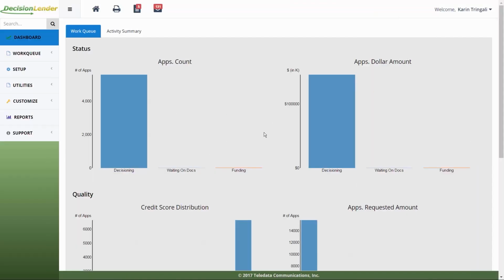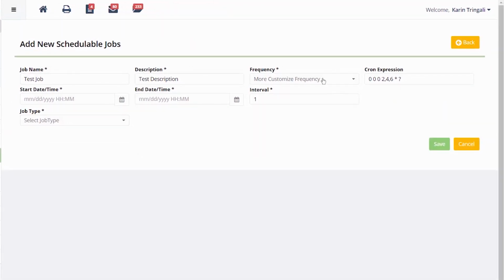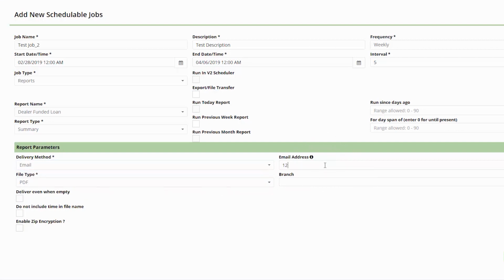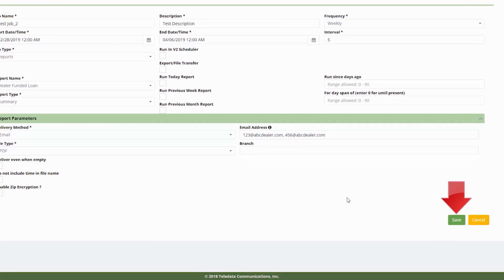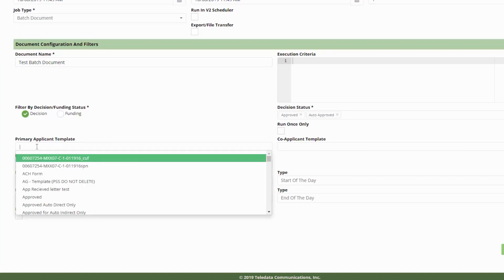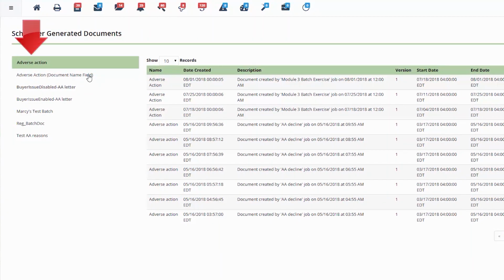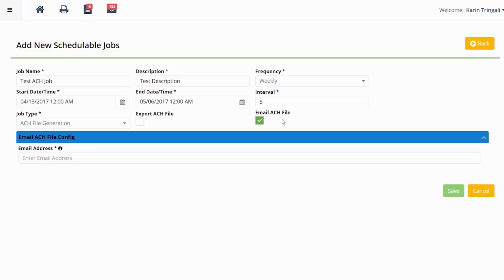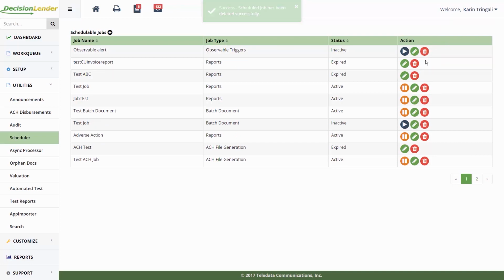DecisionLender 4 Tutorial - Scheduler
Welcome to TCI's DecisionLender 4 training series. This tutorial will demonstrate how to use the Scheduler works in DecisionLender.

Bookmarks:
00:14 How to Add a Report Job to the Scheduler
07:11 How to Add a New Batch Document Job to the Scheduler
10:56 How to Retrieve Created Batch Document Jobs
11:57 ACH File Generation
12:23 How to Add a New ACH File Generation Job to the Scheduler
13:55 How to Modify an Existing Job
14:49 How to Stop, Resume, or Delete an Existing Job